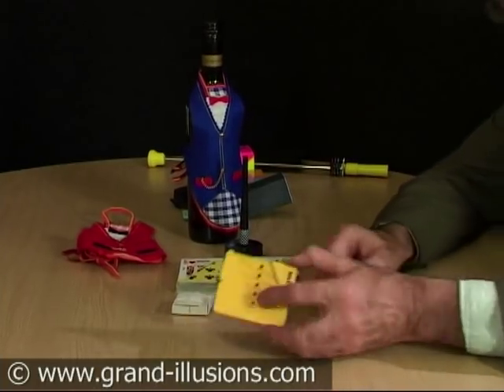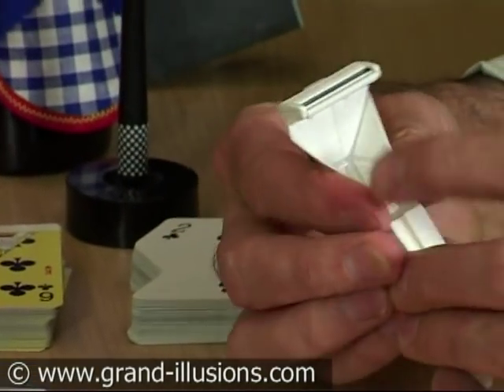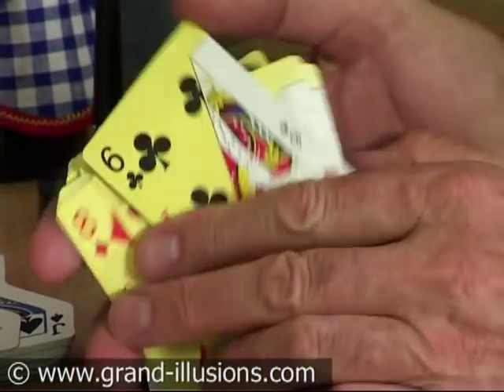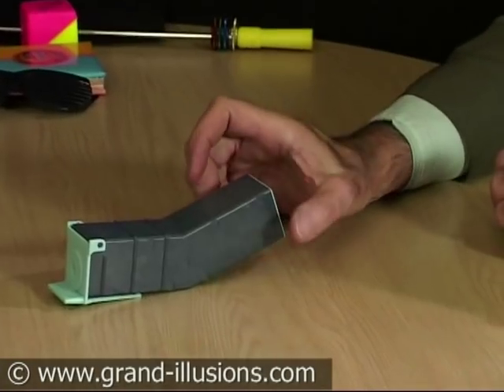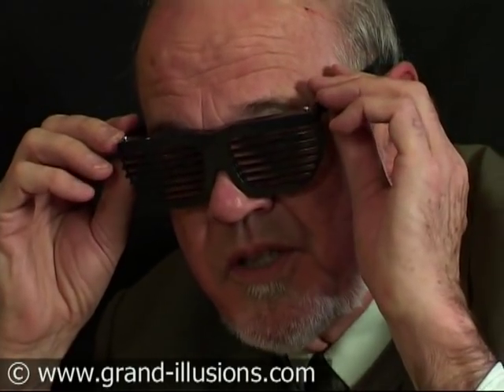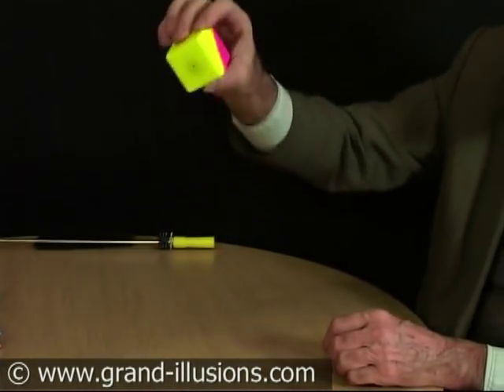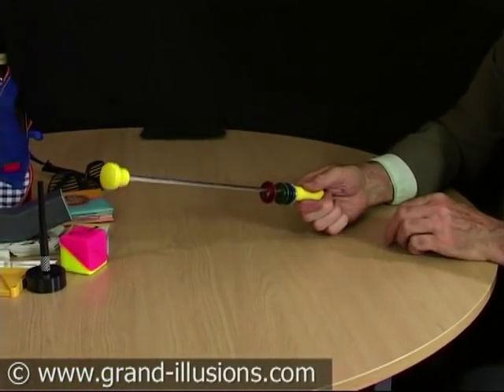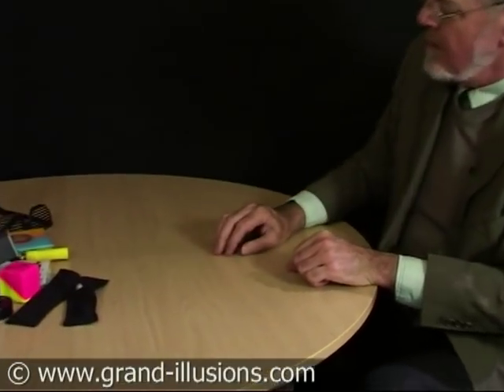Toy Miscellany 2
Here is another baker's dozen of weird and wonderful toys from Tim's collection!

First, three folding items. A coathanger that folds down into a tiny square, a folding toothbrush and a folding razor. The last 2 look like the kind of disposable items you might get in a hotel or on an airplane.

Then we have some unusual cards. There is a crooked deck - in fact they are cut on the slant. Not easy to shuffle! And then a set of cards where each card has 2 different values on the front.

The biro that 'floats' in a magnetic field is an executive desk toy; then we have waistcoats for wine bottles, a humane mouse trap, and some very strange sunglasses - they do not have lenses, instead they have blinds, rather like venetian blinds, which shade your eyes from the sun, so long as it is sufficiently high in the sky.

Then we have a child's story book that is also a Jacob's Ladder - when you have finished reading the book, flip the Jacob's Ladder and a whole new series of pictures will appear! An old fashioned skill toy, where you have to keep the metal washers spinning on the metal rod.

And finally a puzzle that Tim has never seen anywhere else. A small pair of trousers, with a marble inside. The challenge is to get the marble out. Unfortunately the trousers have been stitched all round, so there is no exit. However there is one seam, created with what we call a reversible running stitch, which you can open up if you pull it one way, extract the marble, and then close the running stitch by pulling it the other way. Very clever!